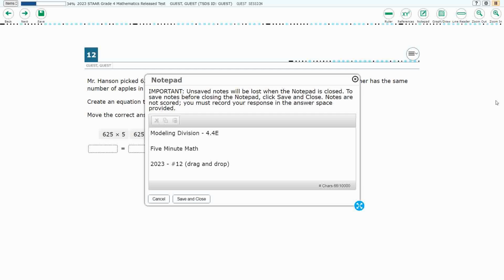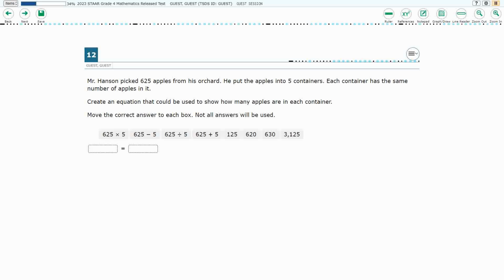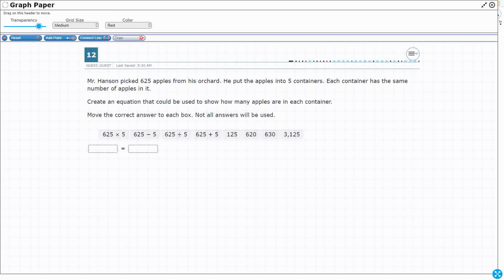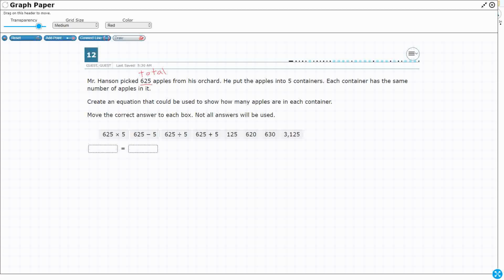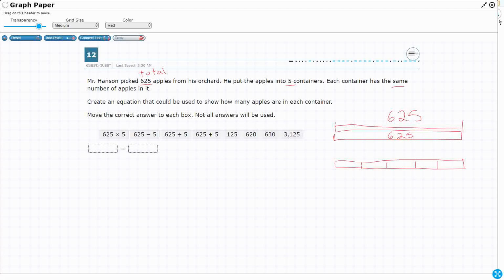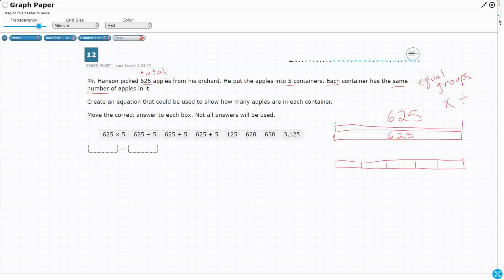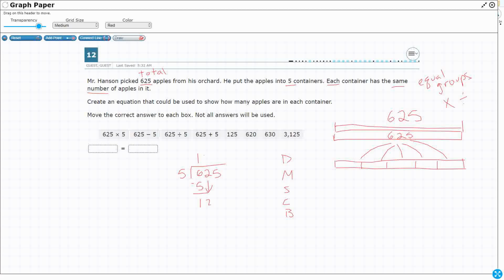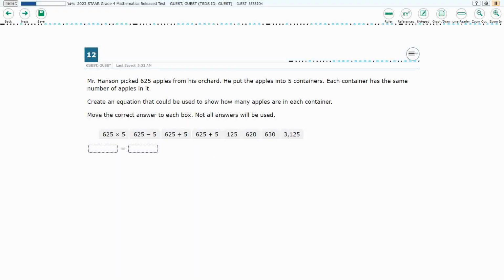4th Grade STAAR Practice Modeling Division (4.4E - #3)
Practice representing the quotient of up to a four-digit whole number divided by a one-digit whole number using arrays, area models, or equations with a test item from the 2023 STAAR test (#12 - 4.4E).